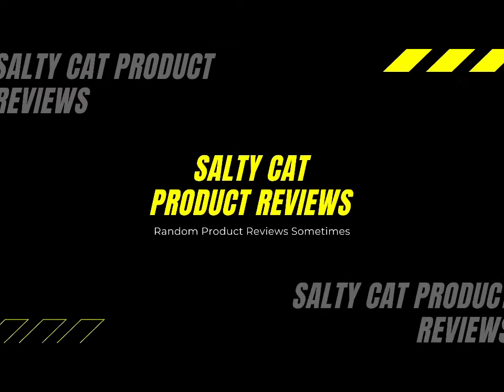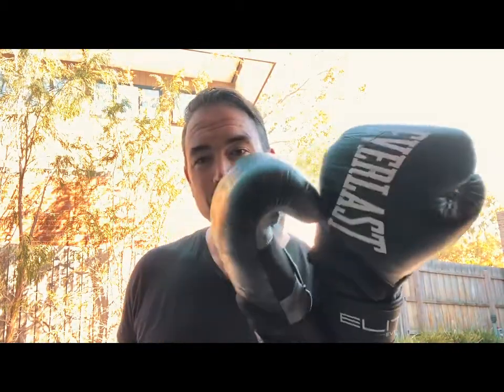Everlast Contender Elite Boxing Gloves Product Review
Salty Cat Product Reviews - Everlast Contender Elite Boxing Gloves.

Fantastic product at a phenomenal price. Vid has all the details.